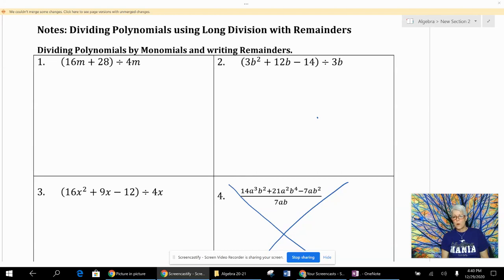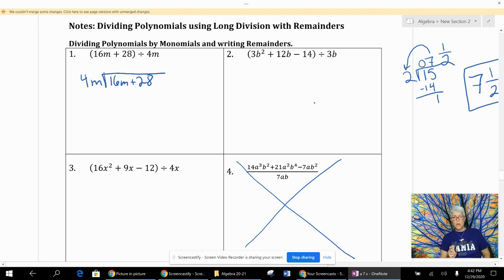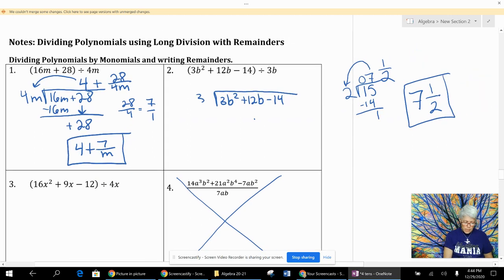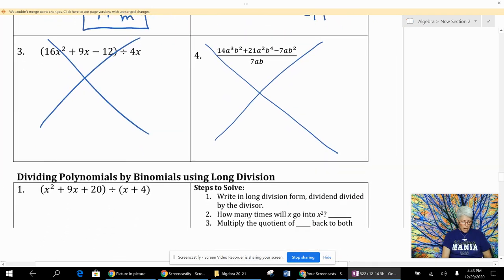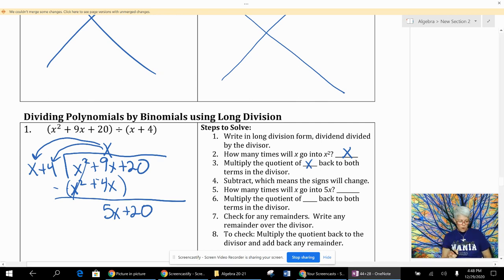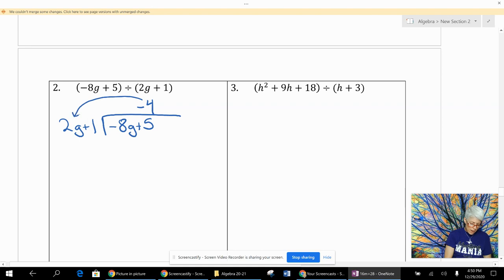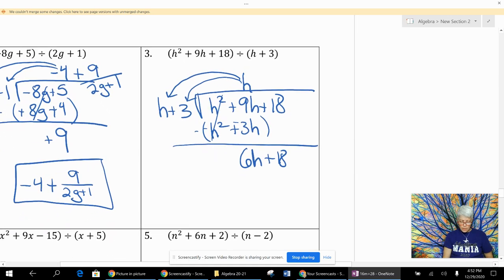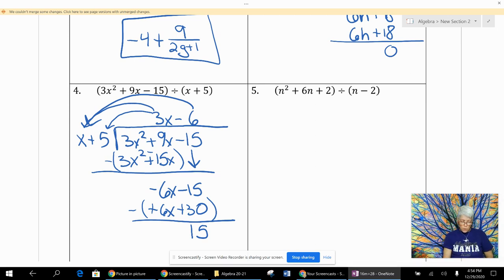6.8 Notes Dividing Polynomials with remainders